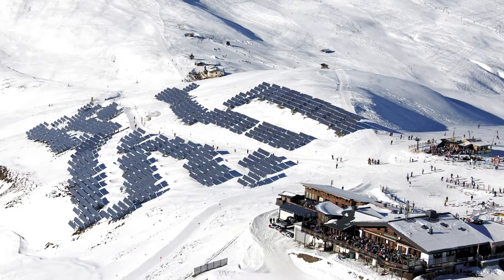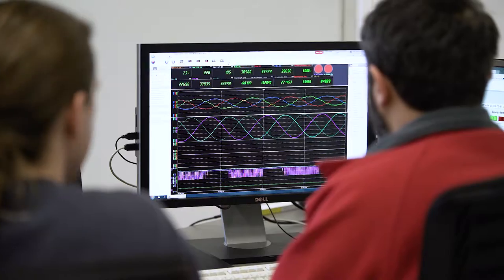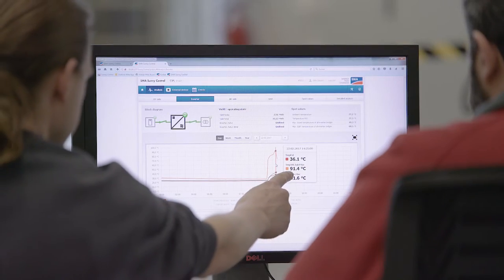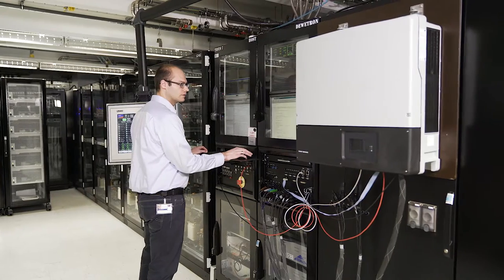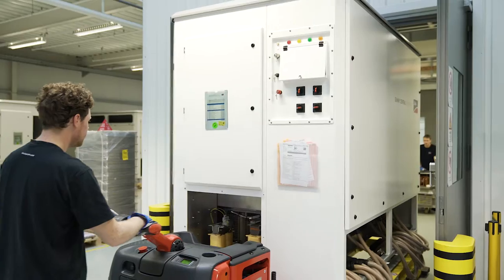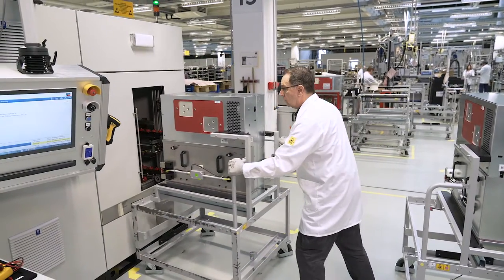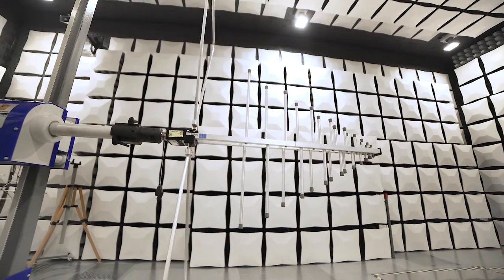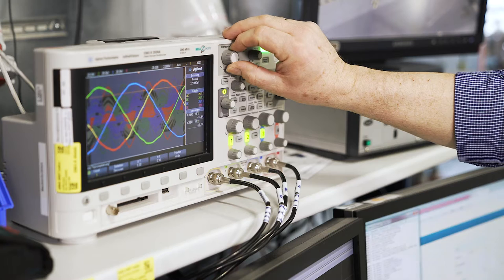The world in a lab – the SMA test center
More is expected of them than of others: SMA solar inverters are always one technological step ahead of other devices on the market – and must work perfectly for more than 20 years. No matter in which country, in which climate, or to which power network they are connected.
That is why our experts at the SMA test center simulate the entire life of an inverter in fast motion. Their tools: high technology and extraordinary methods. They do exactly what a normal customer never would: Putting inverters in the oven. Freezing them. Strapping them into a jolting machine.
SMA inverters are used in over 100 countries – from Death Valley to the South Pole. Nearly every operating site has different environmental and climatic conditions. Additionally, the world’s widely varying power grids and grid codes also have to be taken as well into consideration as the electromagnetic compatibility (EMC). Thanks to our outstanding equipment, we are one of only a handful of manufacturers to be allowed to perform the inverter approval tests ourselves for the strict American-based Underwriters Laboratories (UL). Every one of our experts helps to continue to improve the engineering and quality of the inverters – and of the solar industry in general.

Would you like to learn more about our testing tools and methods? Our test center video gives you an equally convincing and inspiring overwiew.